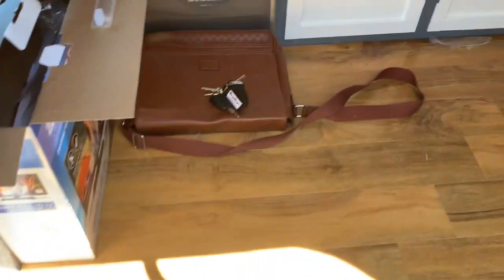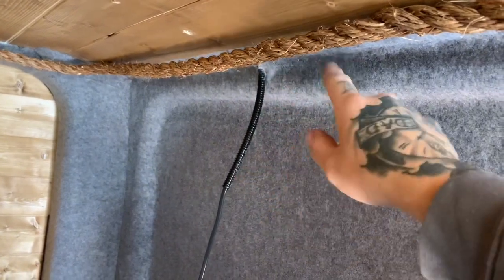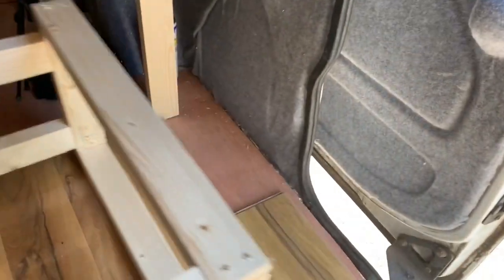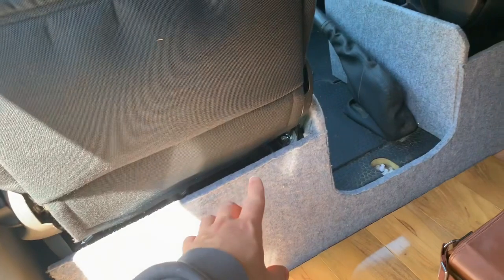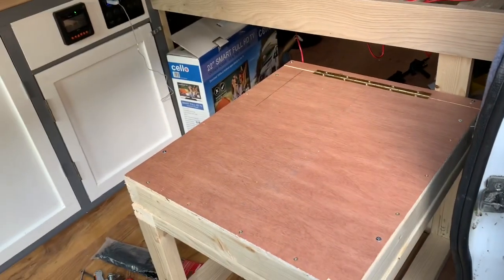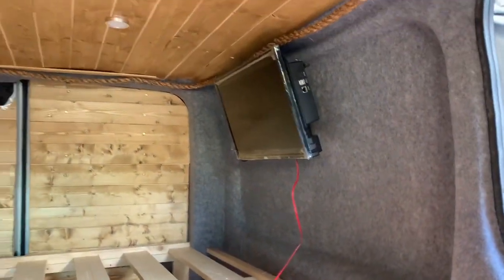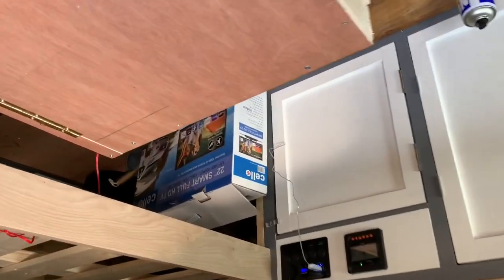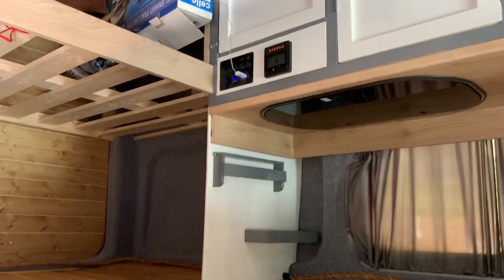Floor, seat and TV installation - baloo vivaro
In this short update, i just show progress so far. This includes some of the seat build, the tv installation and the new flooring.

Apologies that some of the video is upside down im not quite sure what happened there!